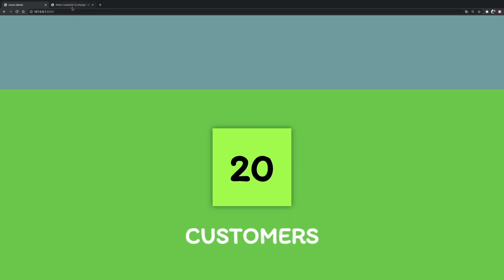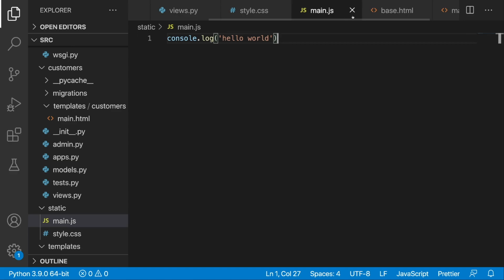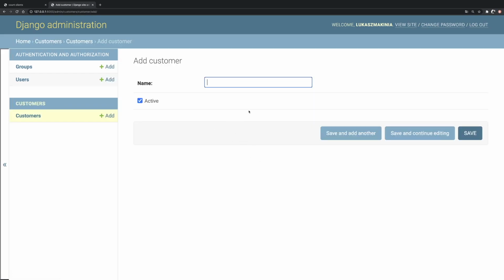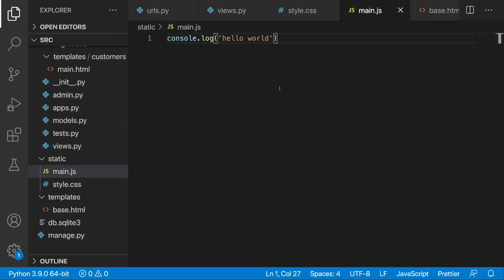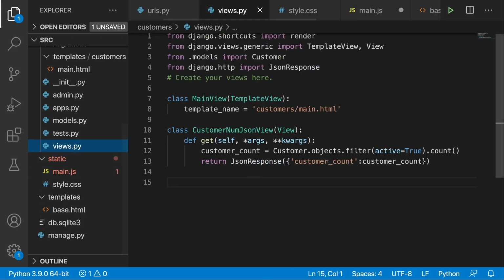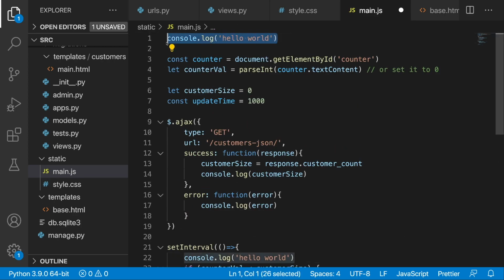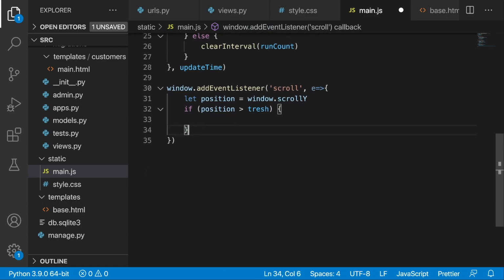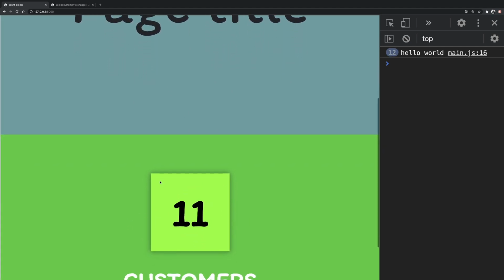How to count up objects in Django and Javascript | Dynamic counter triggered on scroll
How to count up objects in Django and Javascript
Learn how to create a counter for active customers stored in the database using Django and Javascript